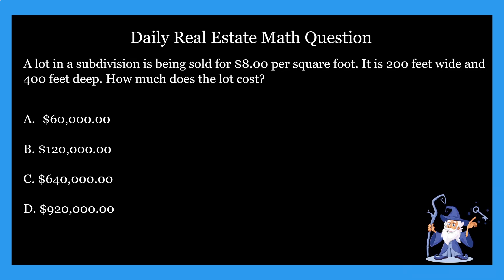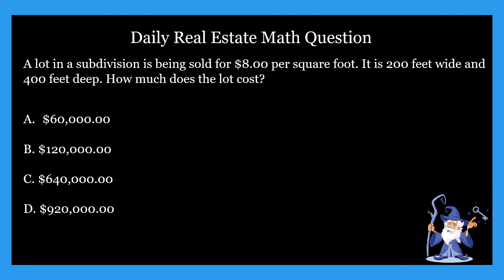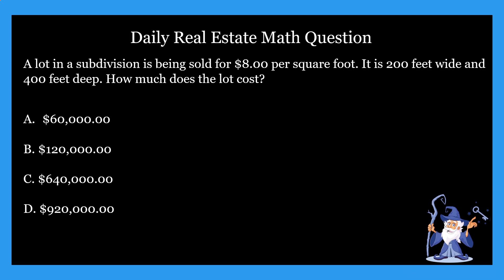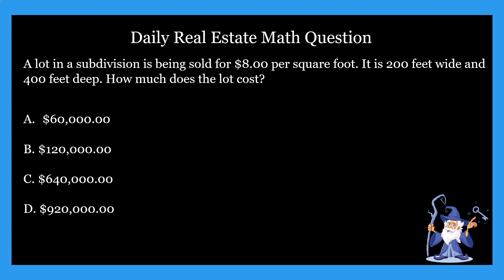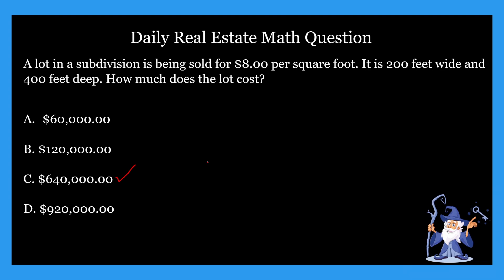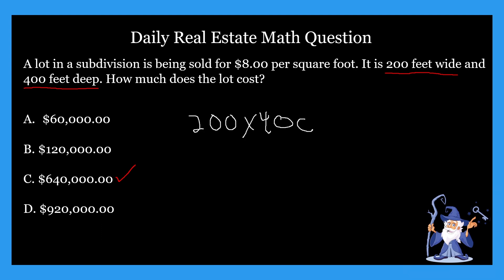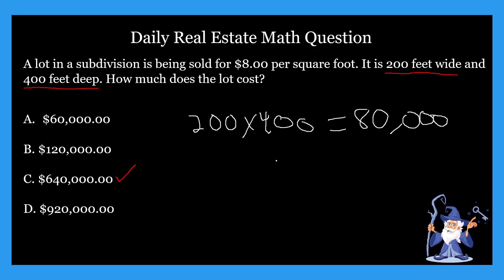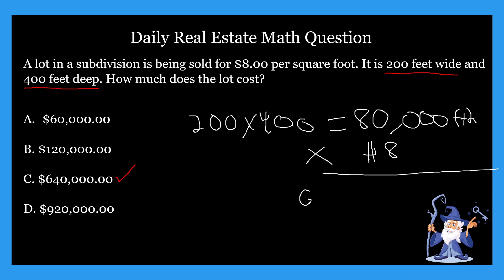Real Estate Math Question #32 - Square Footage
In this video, and during this week we are covering square footage problems.